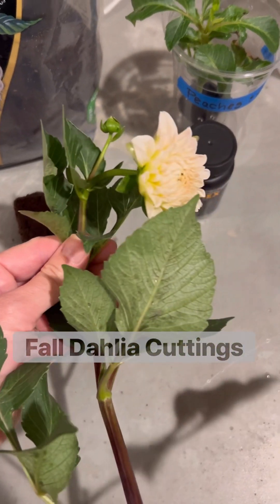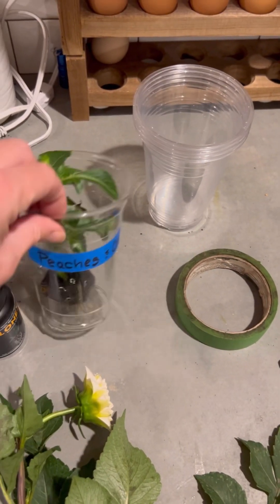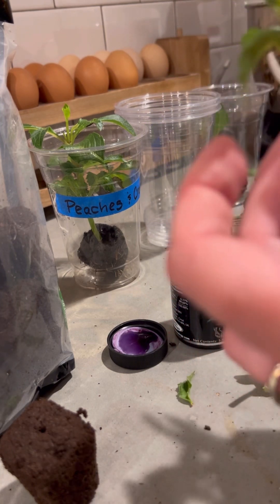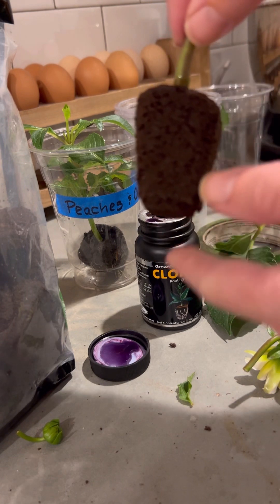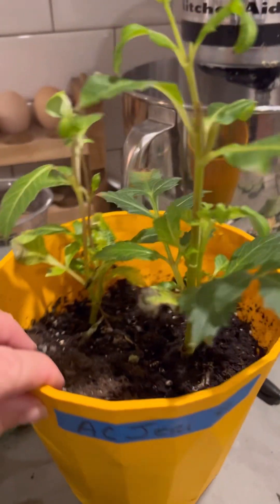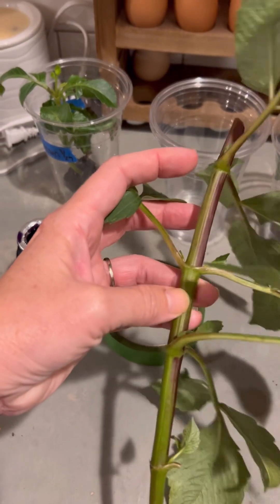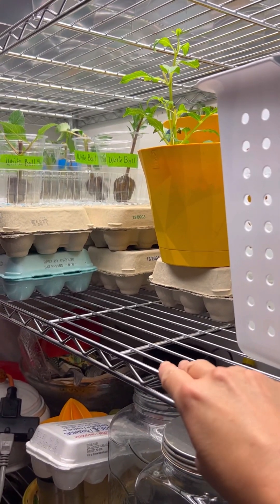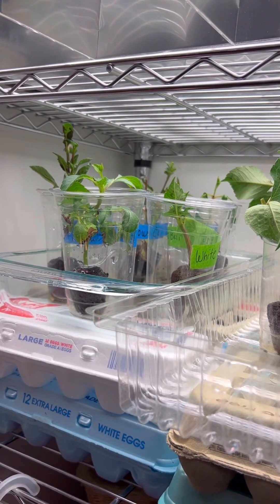Rooting Fall Dahlia Cuttings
Have you taken cuttings of your dahlias and rooted them?  How long do you think it takes to grow a viable tuber?